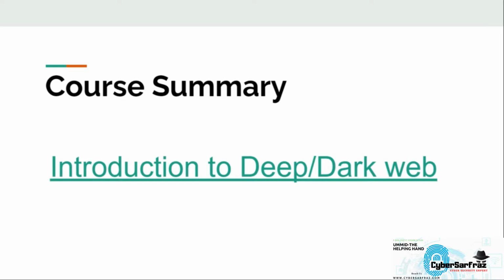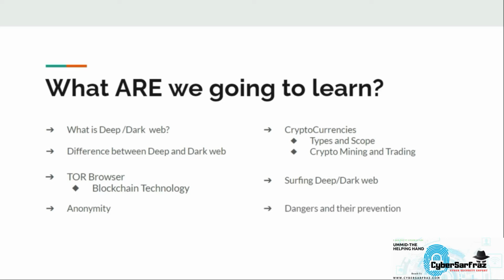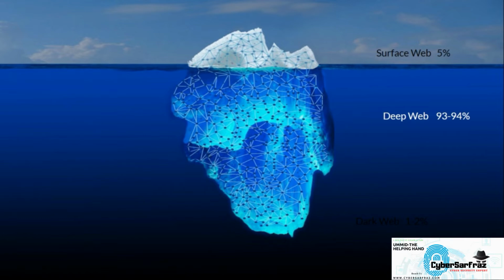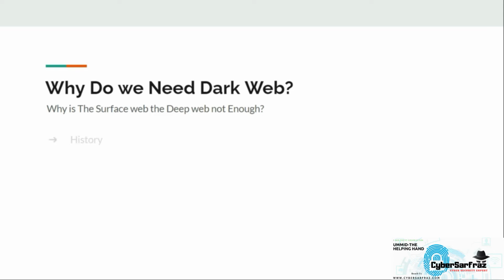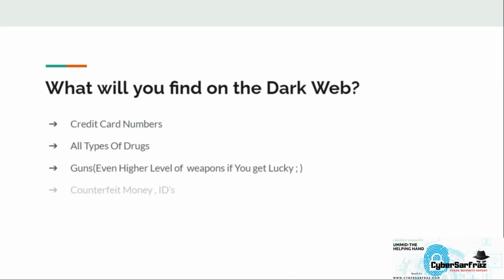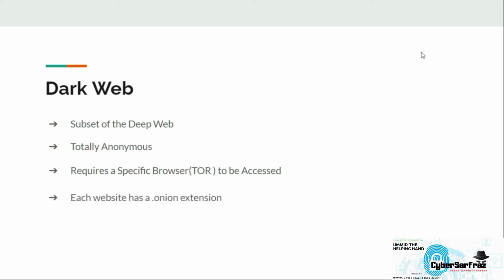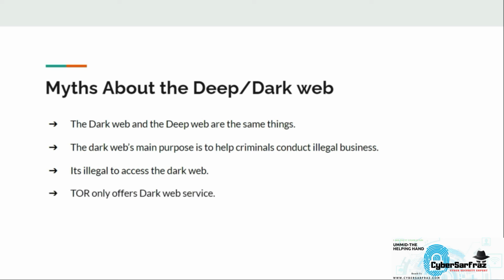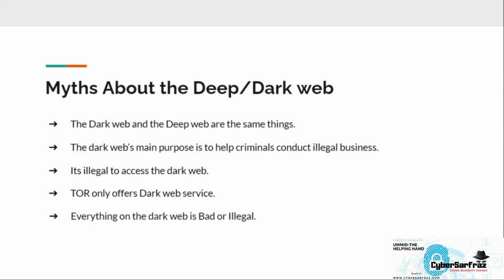Introduction :- How To Access DeepDark Web :- Danger Safety & Precaution :- Part 1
Hello Everyone..

This is Deep Dark Series. It has 5 part. Every part has their own unique content so miss any one them

1. Introduction
2. Some Basic Instructions and FAQ's
3. What is Deep and Dark web
4. Difference between the Deep web and the Dark web
5. Myths about the DeepDark Web

Dark Web: Complete Introduction to the Deep/Dark Web 2021 is made for you! You will learn all the points related to the Deep/Dark Web Anonymity, TOR, Hidden services, TAILS, Web Security, Cryptocurrencies you name it, you learn it!

Have you heard many times about the Deep/Dark Web but you never had any clue what it is?

Have you ever thought about how the Hidden side of the web would be?

Are you curious to explore the Hidden area of the internet but are unable to do so because of security reasons?

Also a detailed guide on Cryptocurrencies is provided, points like Cryptotrading and Cryptomining are covered.

This course is designed for anyone who wants to get started with using the Deep/Dark Web in a safe, and effective manner. So if you’re a complete newbie, or someone who has had a little experience with the Deep Web but no extensive use, then you’re in the right place.

At the end of this cource you will be easily able to access the Deep web as well as the Dark web through the TOR browser and will be a master in web security(Anonymity) as well as Cryptocurrencies.

Who this course is for:

Anyone who is Curious and Interested about the Deep and the Dark Web.

Requirements

No particular requirements. But you should be interested in exploring the Deep/Dark web as they are the Hidden Sections of the Internet. you will only need a Computer and an Internet connection.